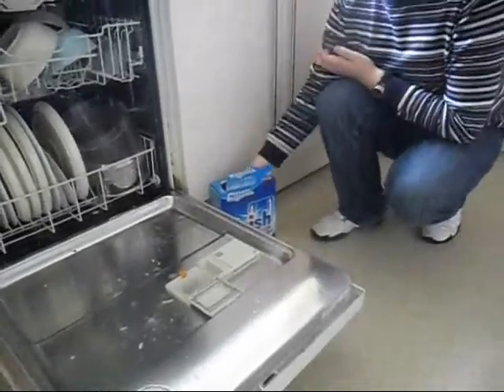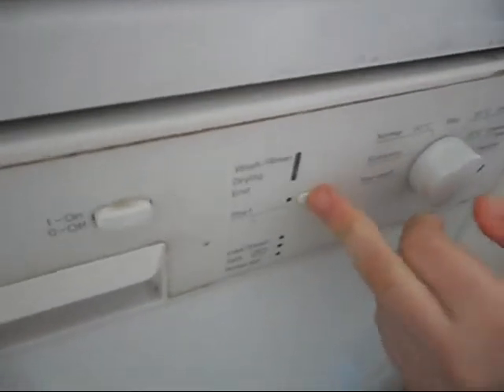Miele Dishwasher Universal Plus